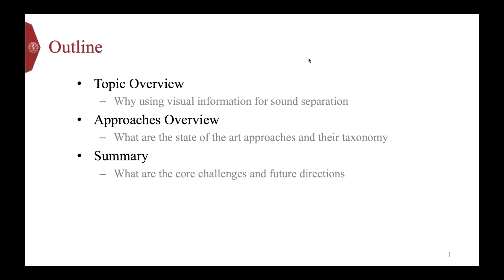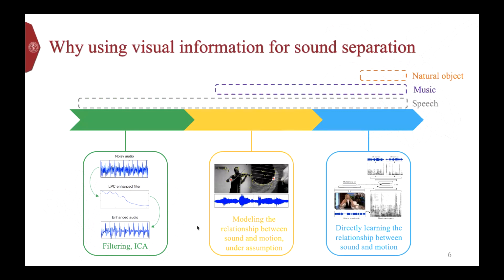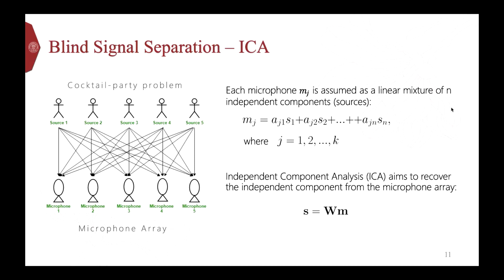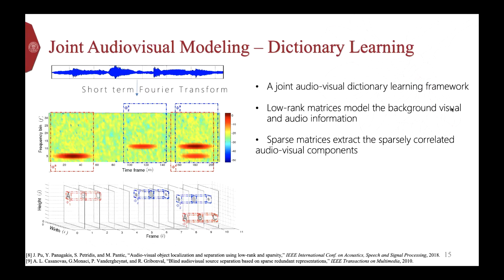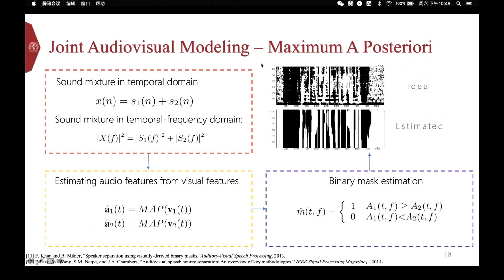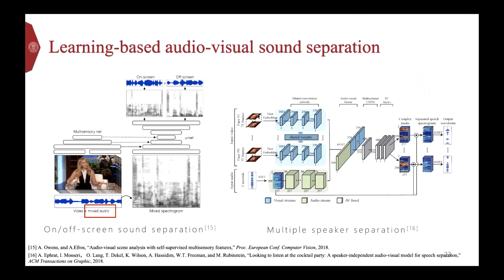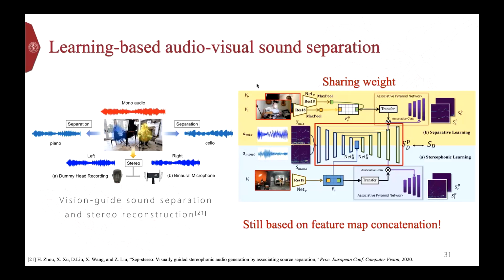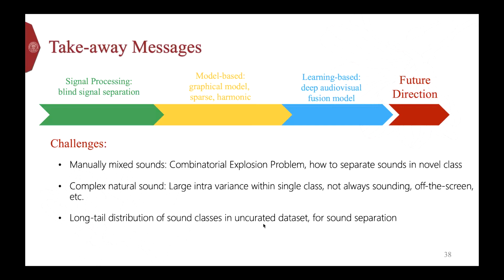Audio-Visual Scene Understanding - 1